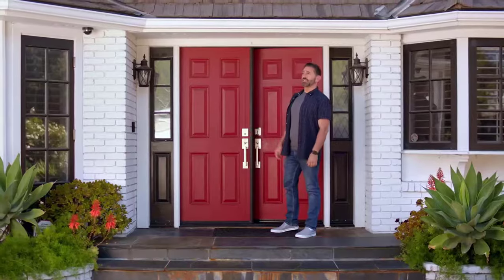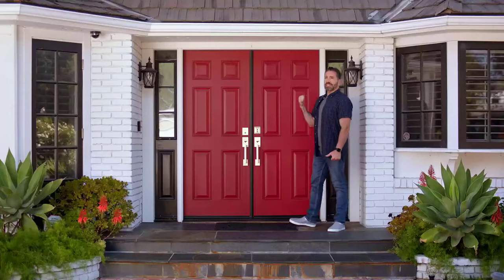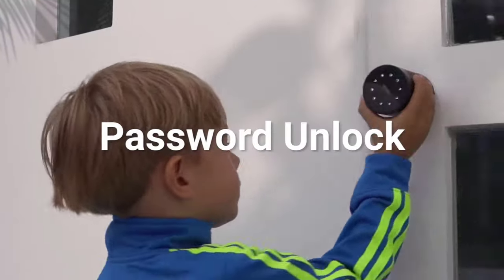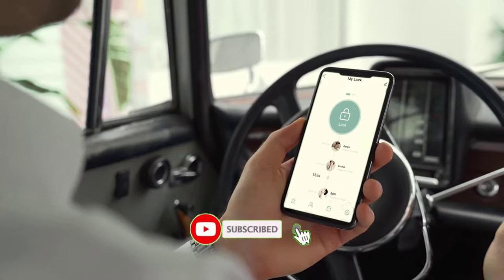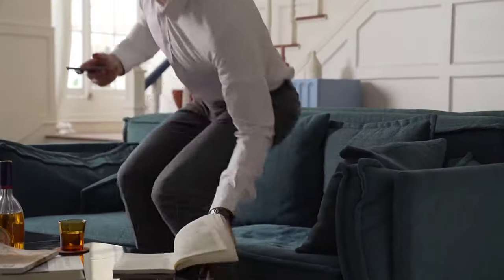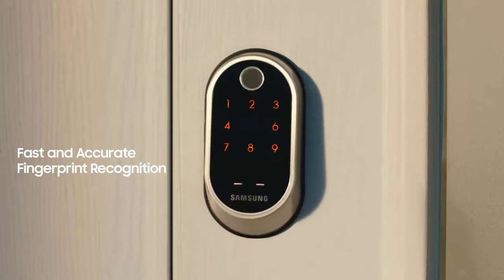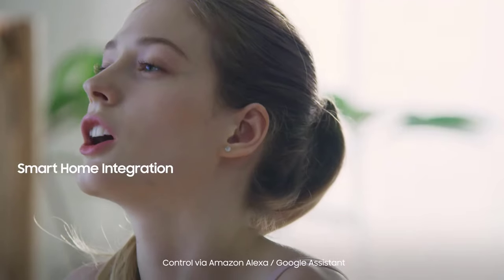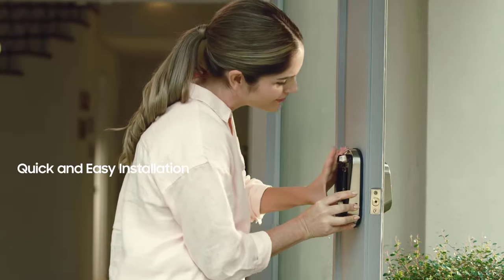Top 5 Best Smart Door Locks to Buy in 2021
In this video we shared top 5 best smart door locks.

5 ► Xiaomi Mijia aqara
Amazon US
4 ► Kwikset Halo Touch
Amazon US :
3 ► YEEUU Smart Door Knob
Amazon US
2 ► Samsung smart lock
Amazon US
1 ► August Wi-Fi Smart Lock
Amazon US